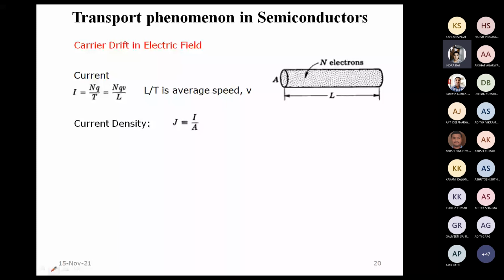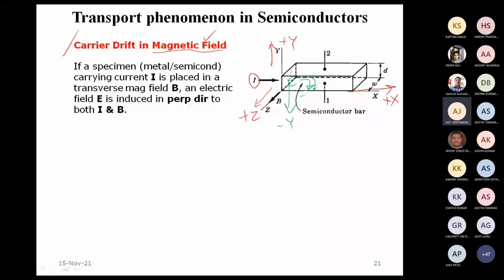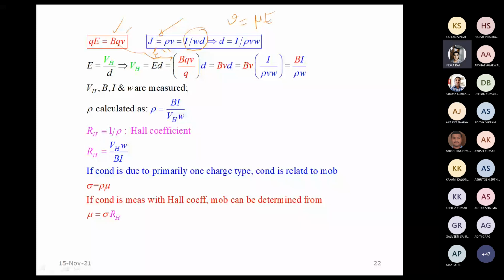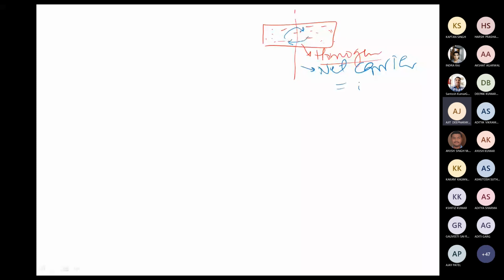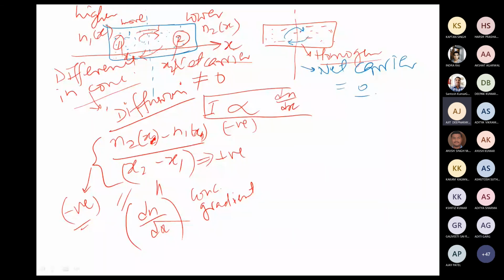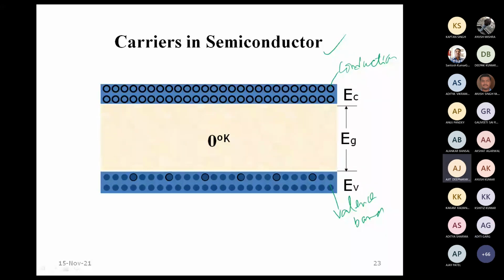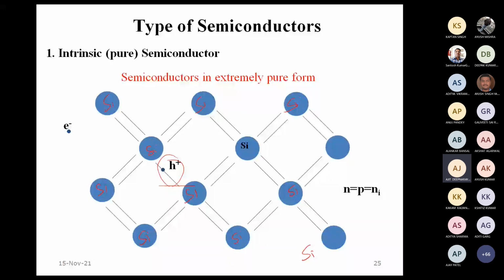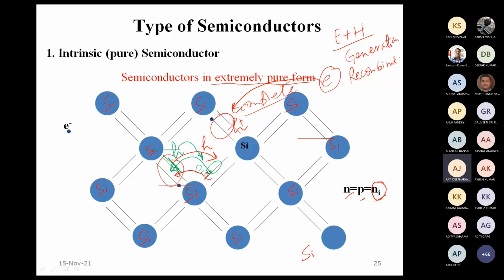EC A Basic Electronics Lecture EC 13101 2021-11-15 (L4)